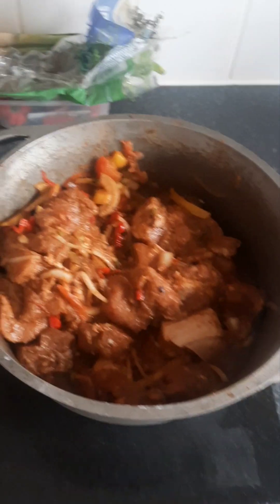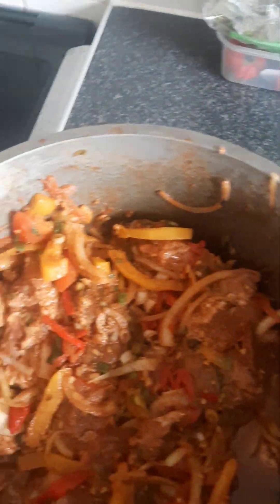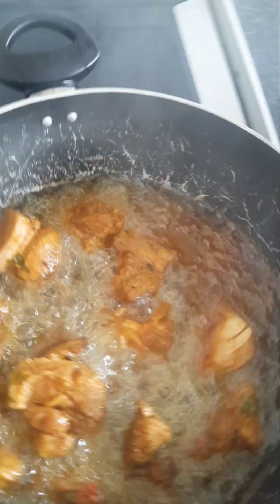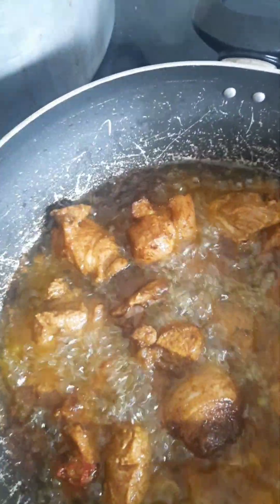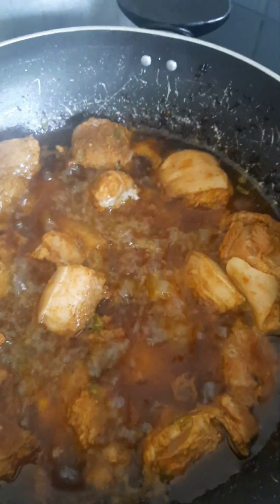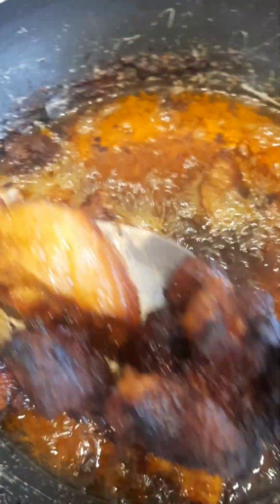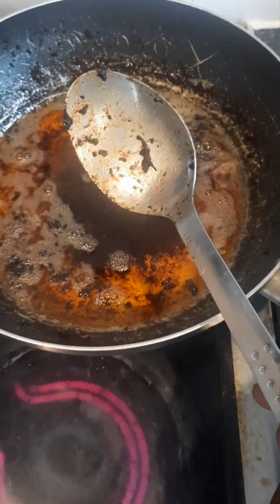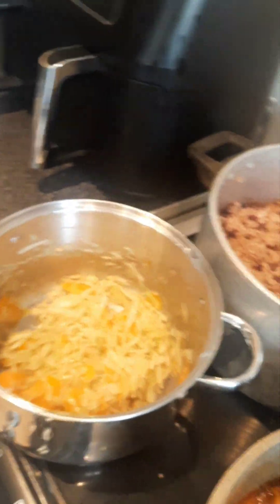cooked down pork 🇬🇧🇯🇲